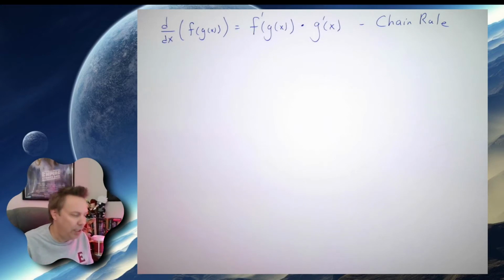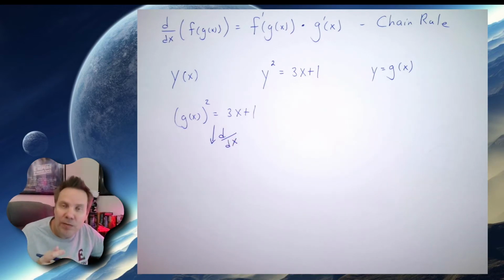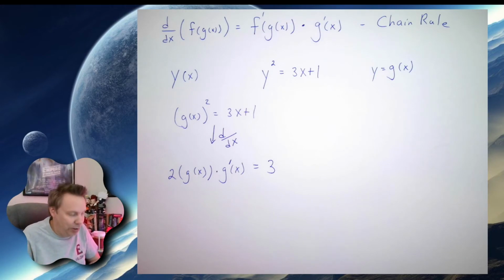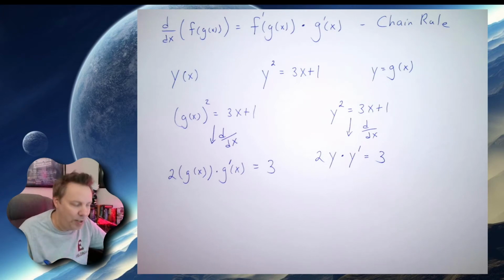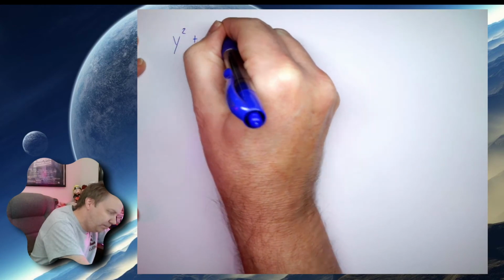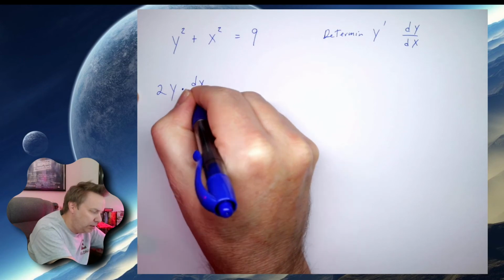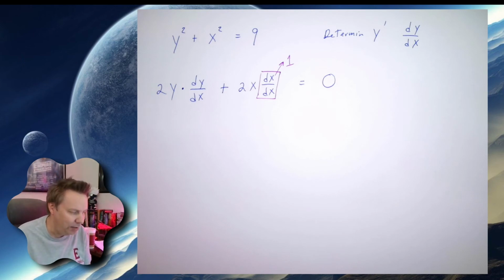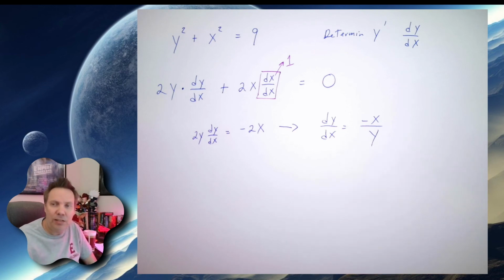Derivatives: Implicit Differentiation (pt 1)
In this video I introduce Implicit Differentiation and do two examples.